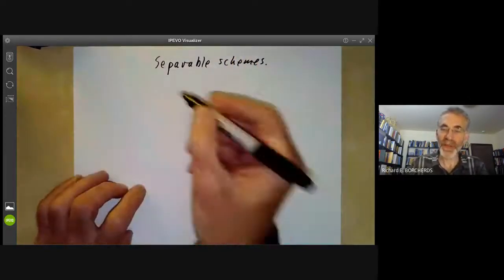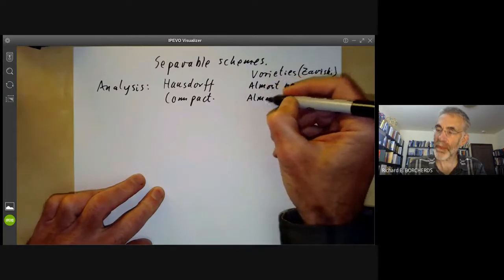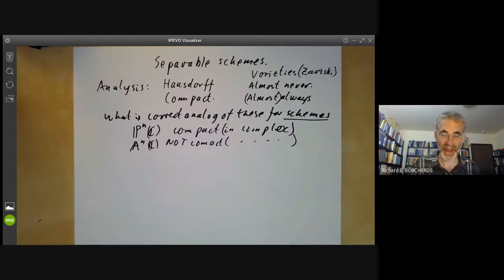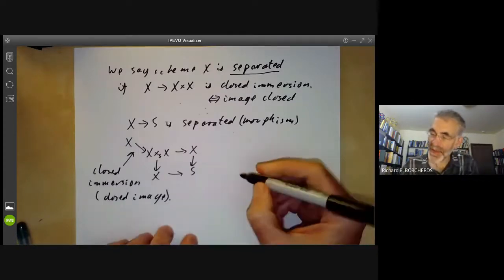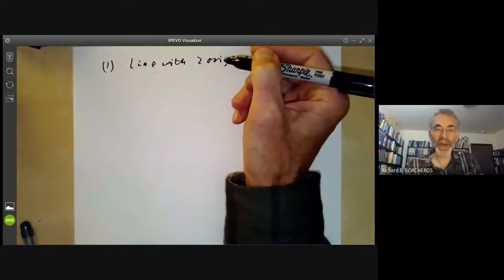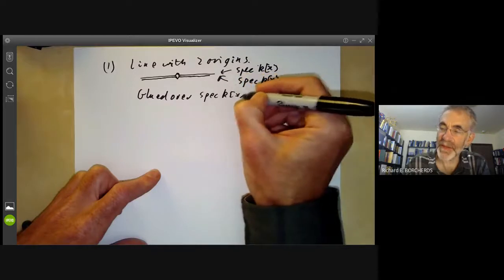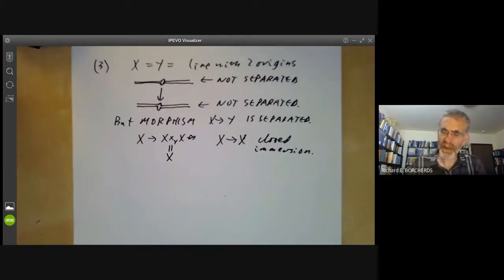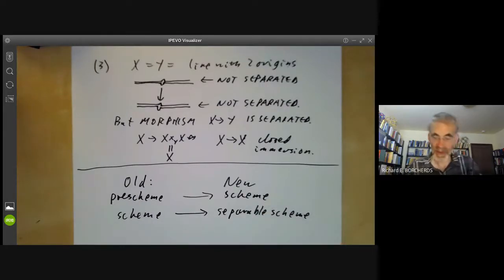Schemes 21: Separated morphisms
We define separated and quasi-separated schemes and morphisms, give a few examples, and show that if a scheme has a separated morphism to an affine scheme then the intersection of two open affine sets is open affine.